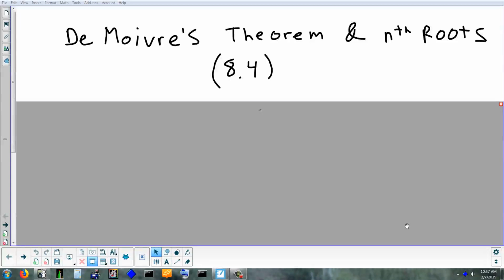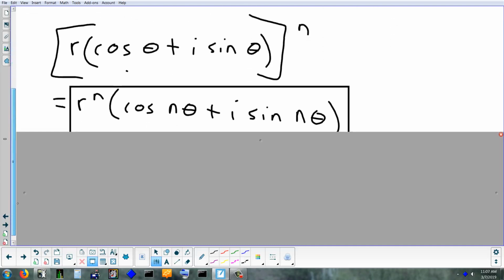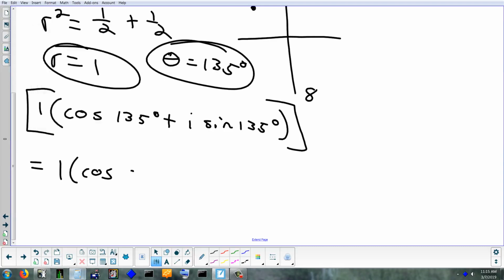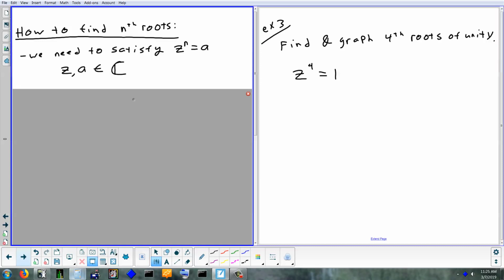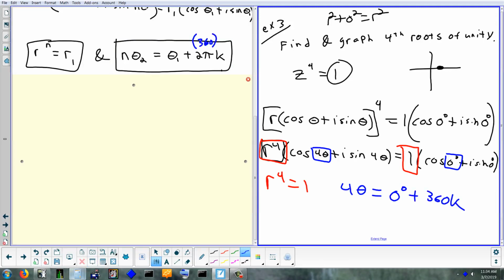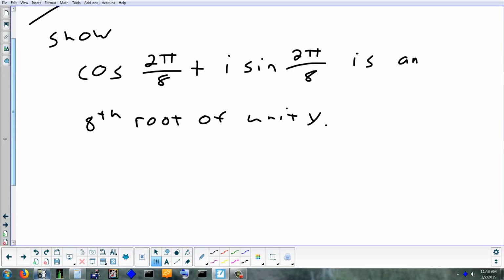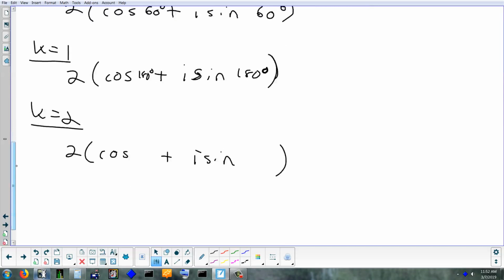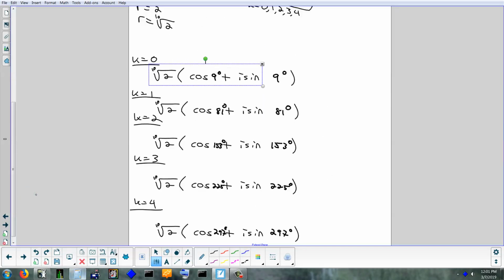8.4 DeMoivre's Theorem & Complex Roots 3-7-19